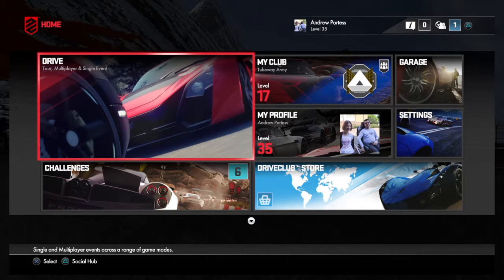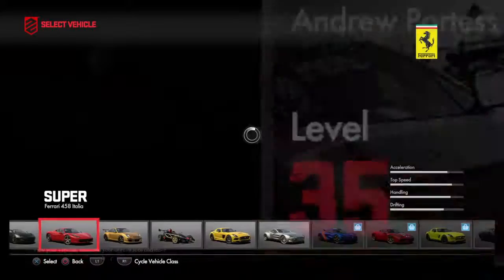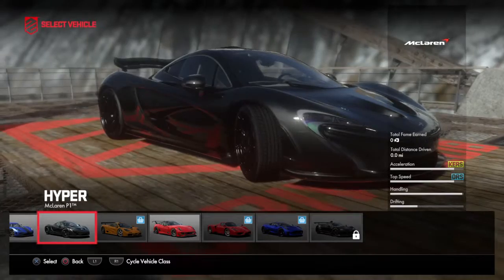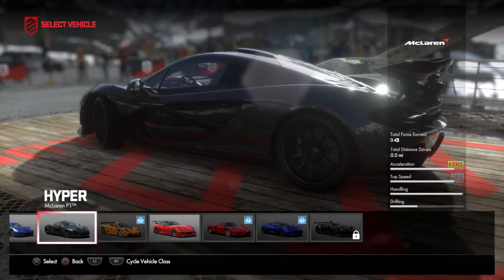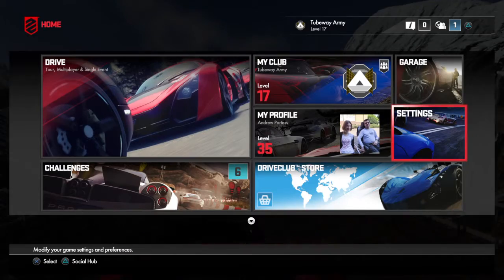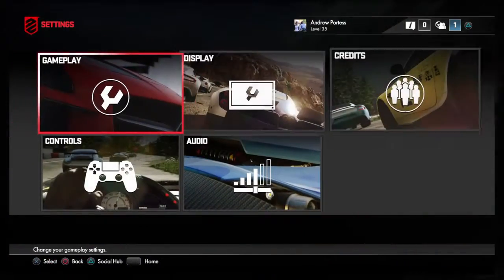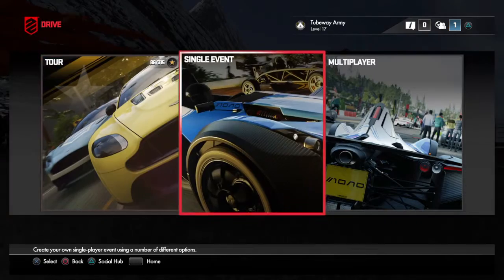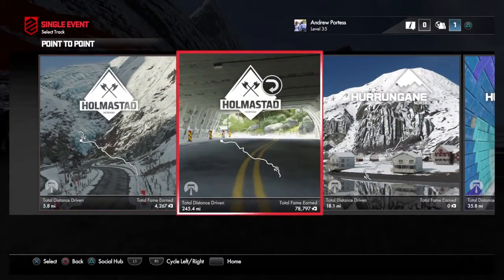DRIVECLUB™ 1st time driving McLaren P1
DRIVECLUB 1st time driving McLaren P1